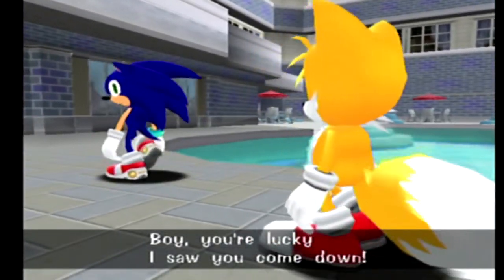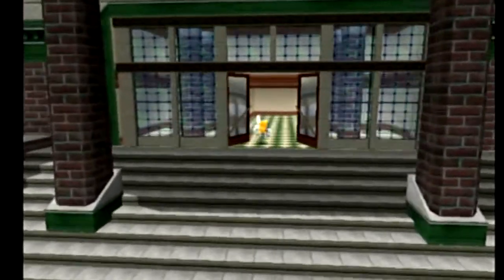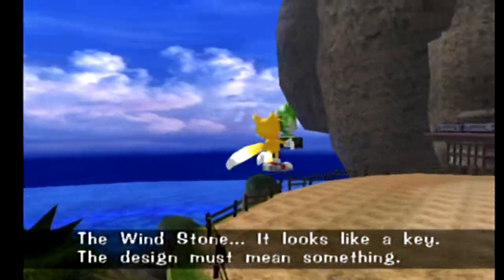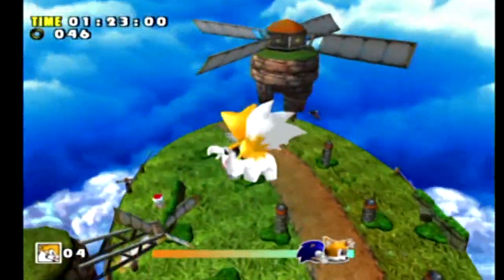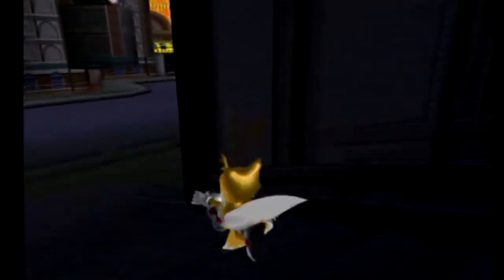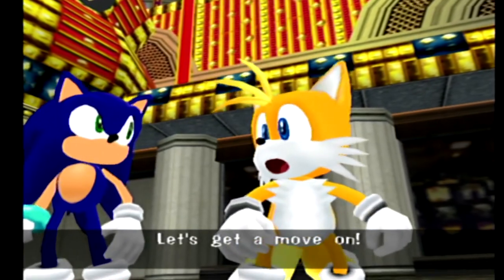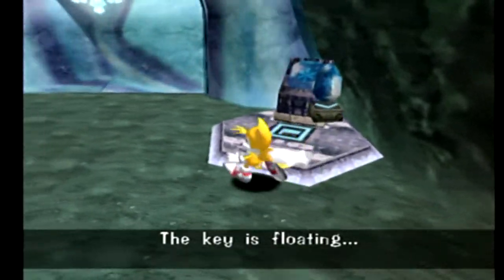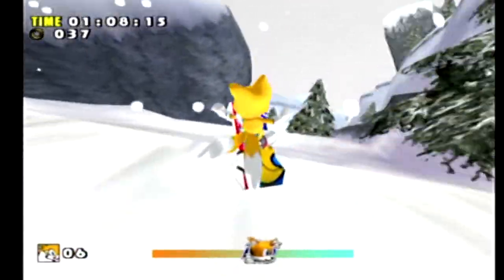Bel Plays Sonic Adventure DX Part 8 | Hourglass Starts Again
Episode Eight
Now off to Tail's story, it might be a slight retread but Eggman is alot different this time.